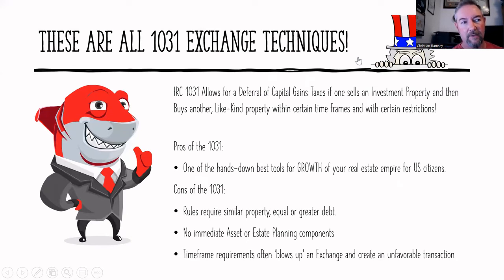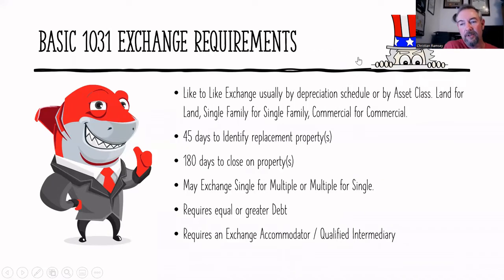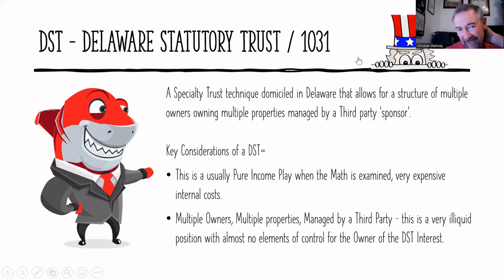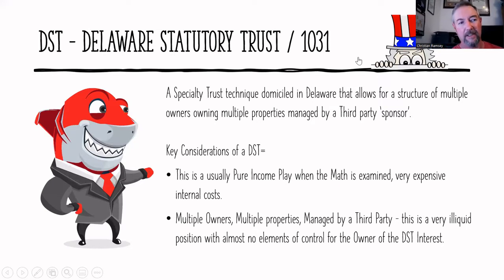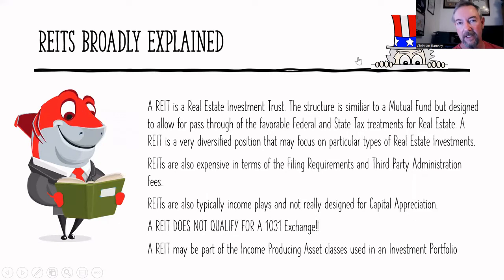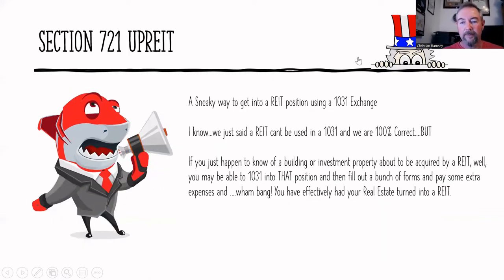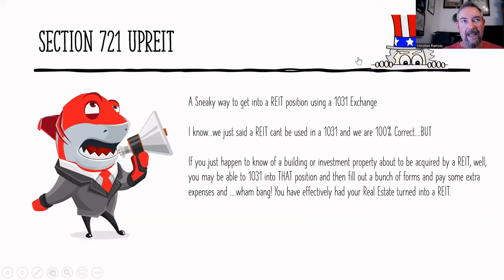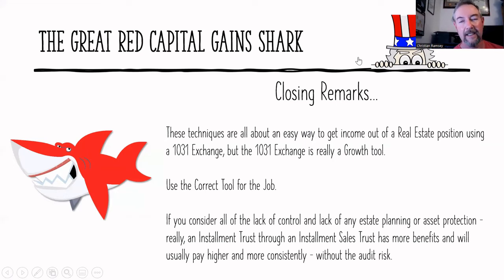1031 Exchanges into DSTs, 721 UPREITs and REITs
The Great Red Shark explores DSTs (Delaware Statutory Trusts) which you can 1031 Exchange into vs REITs (Real Estate Investment Trusts) which you cannot 1031 Exchange into unless performing a section 721 UPREIT technique. More Importantly...we look at both REIT and DST structures and how they are organized for Income and really question if they fufill their objectives when combined with 1031 Exchange requirements to take on extra debt and have nearly complete loss of control after the investment is made.